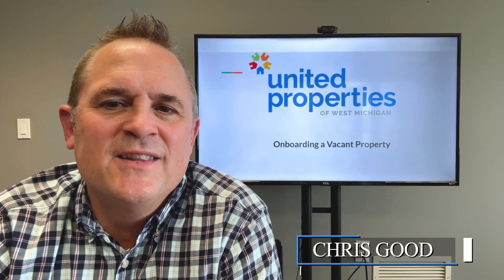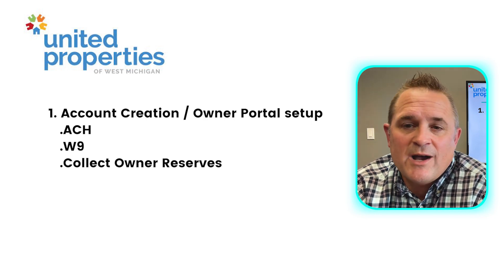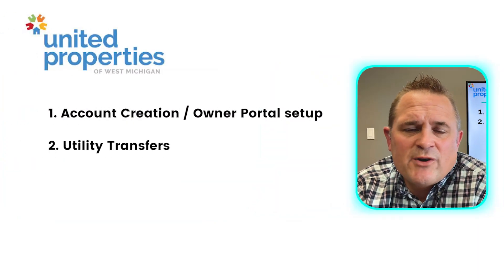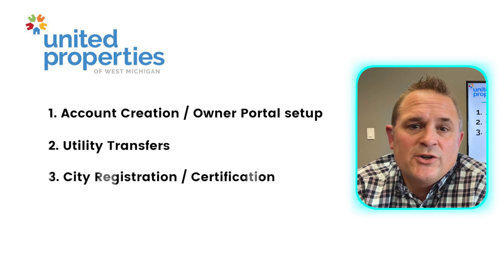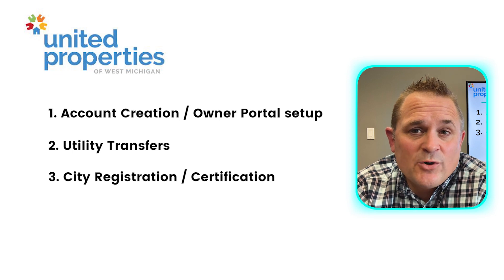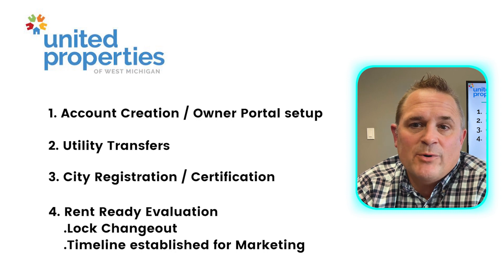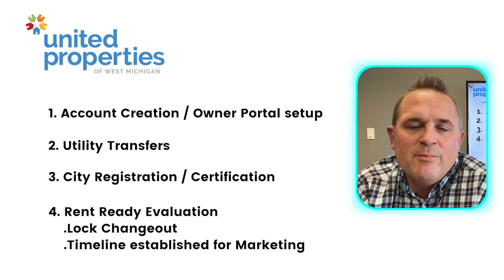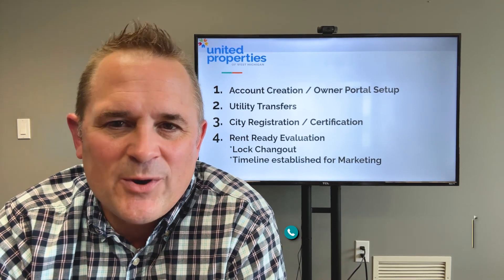Onboarding a vacant property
What happens as soon as a property comes into management?  What happens before the property can go on the Market?